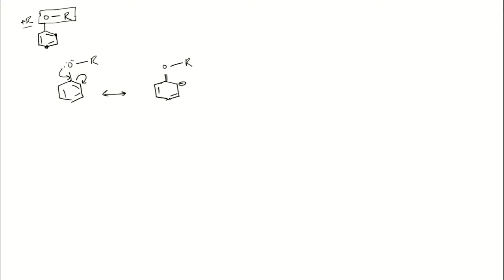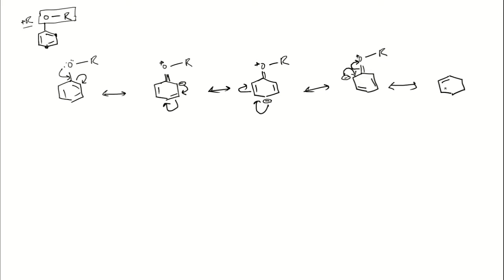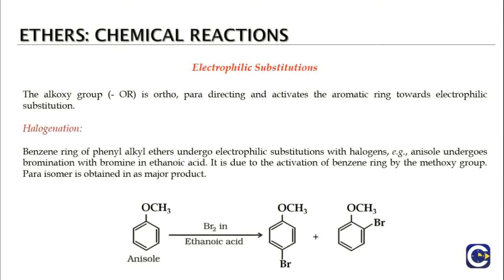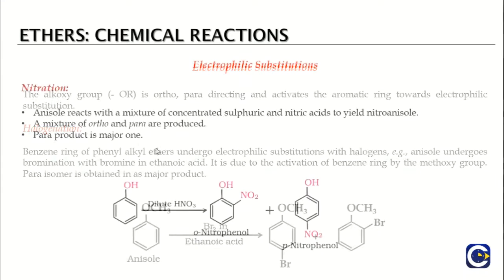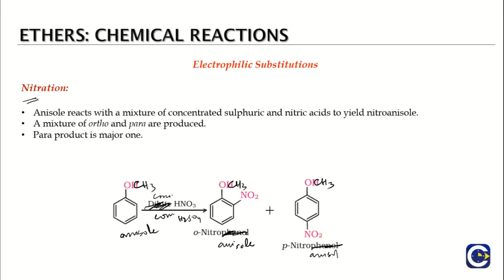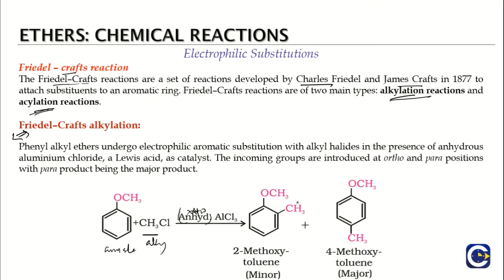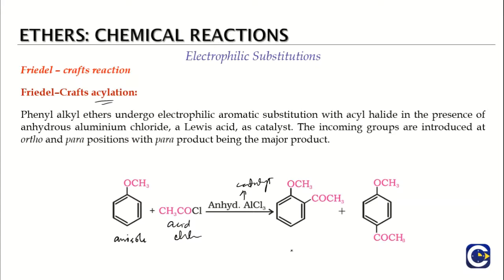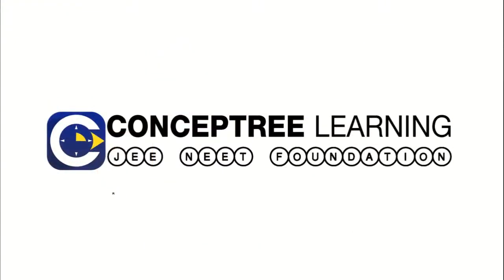Organic Chemistry- Ethers- Reactions-Part 2